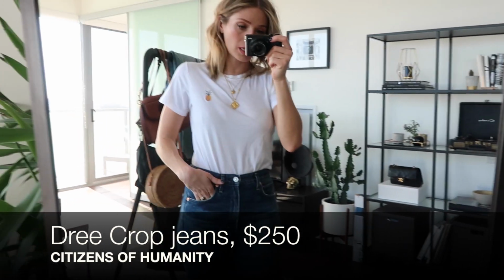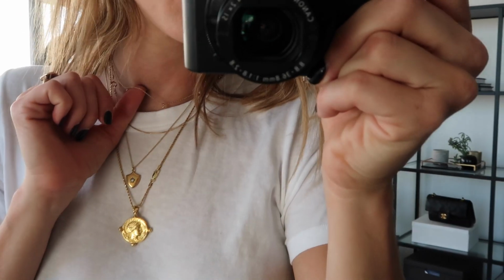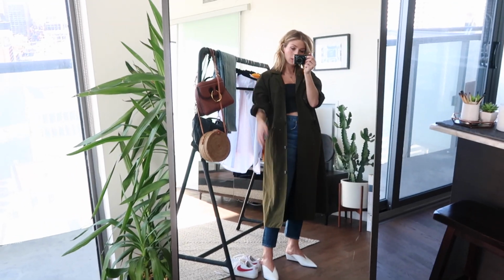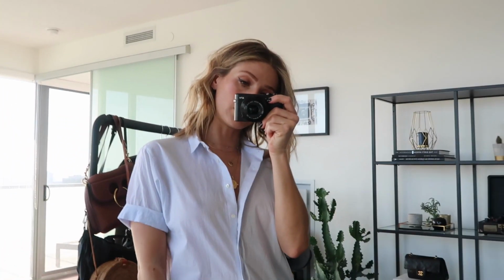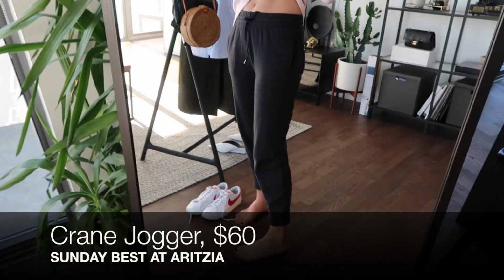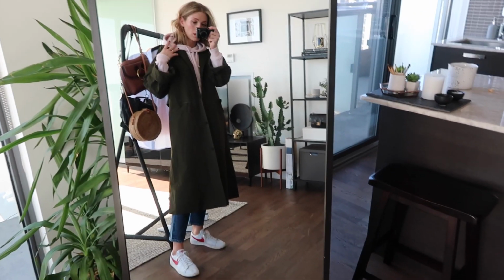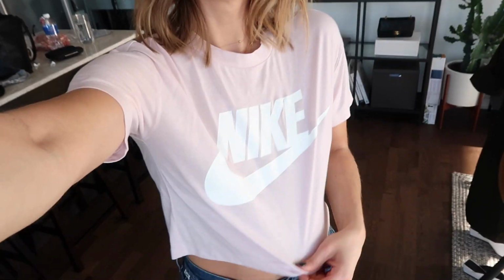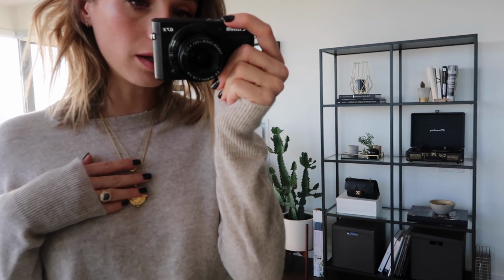ARITZIA SPRING CLOTHING HAUL AND TRY ON | SPRING AND SUMMER STYLE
Aritzia clothing haul and try on | spring and summer clothing